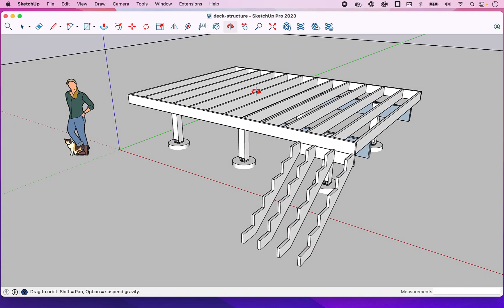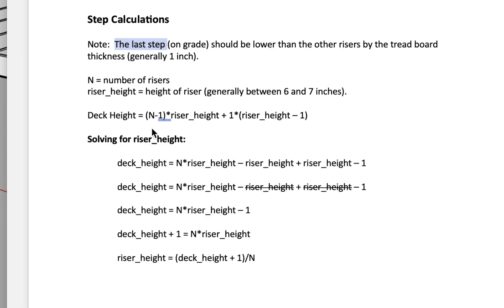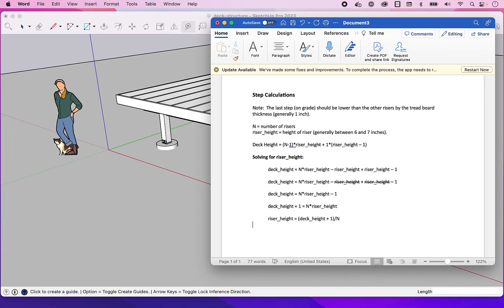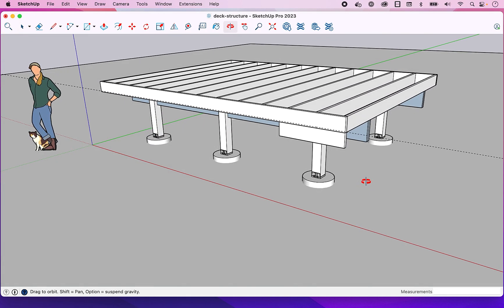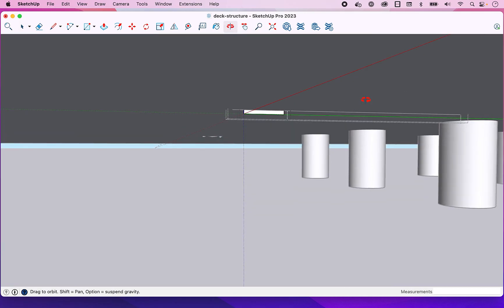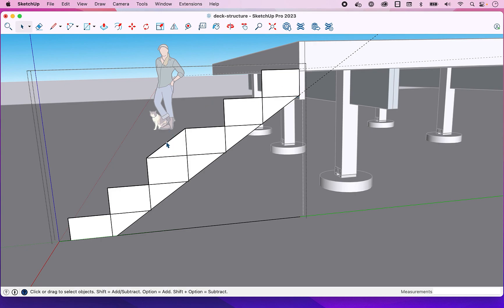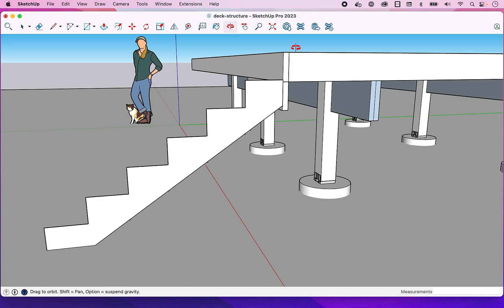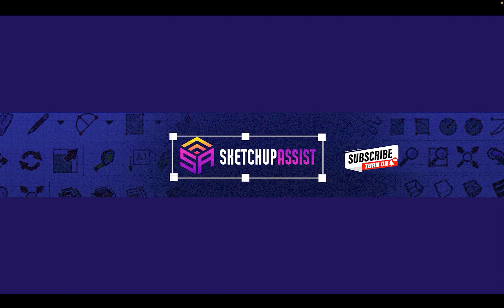SketchUp Deck Stairs/Steps Layout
In this follow up video on modeling an outdoor deck framing in SketchuUP, we show you how to choose the right riser height for your deck stair stringers and then we model them in SketchUp.